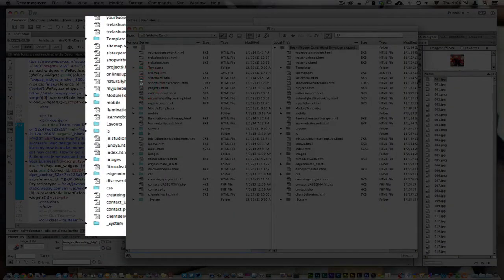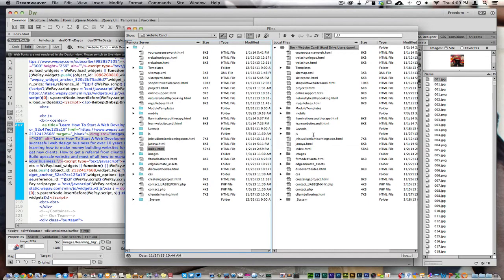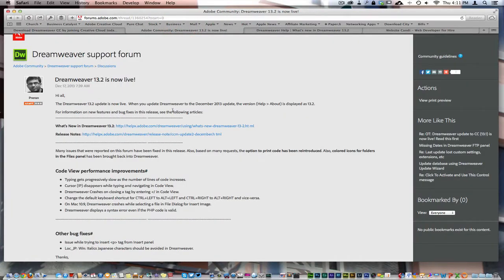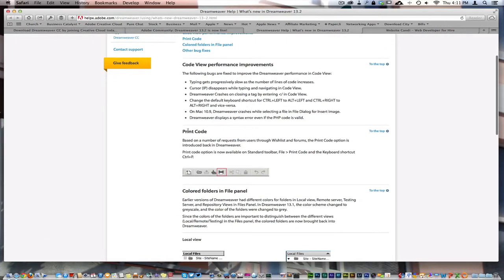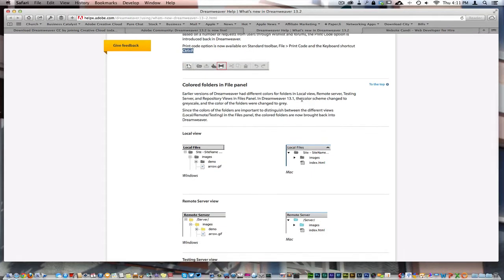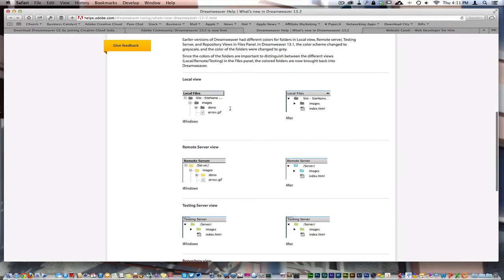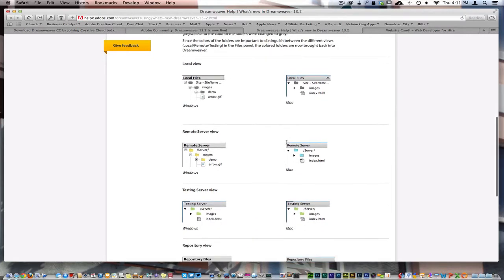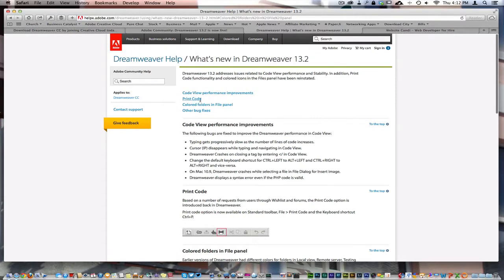Color Code Folders In Dreamweaver CC 2014